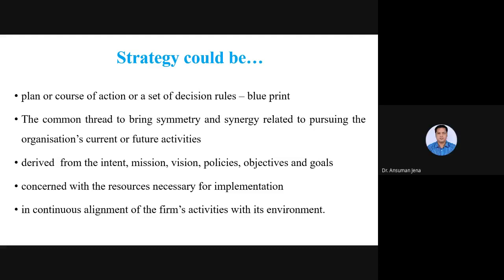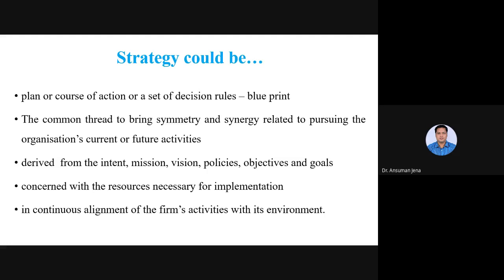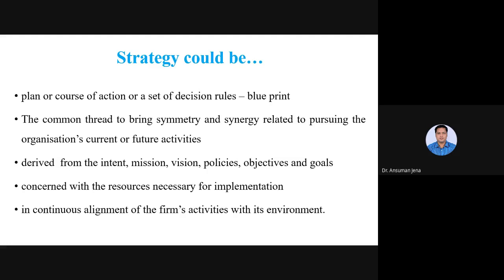Strategic Management – A Framework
PROGRAMME: 3RD SEM. PGDIM/ADIM, 3RD SEM PGDMM/ADMM
COURSE : STRATEGIC  MANAGEMENT, Block 1

RESOURCE PERSON: Dr. Ansuman Jena
Academic Consultant, Odisha State Open University